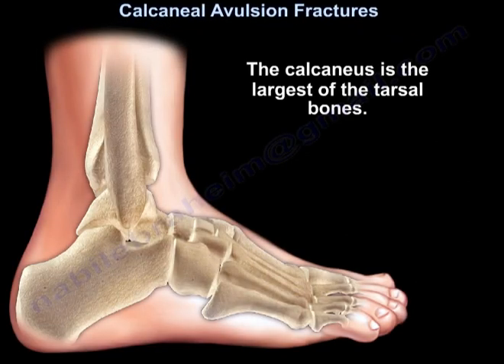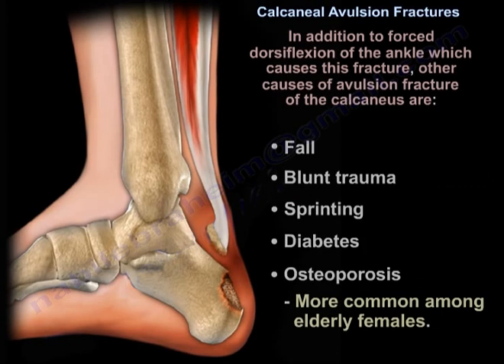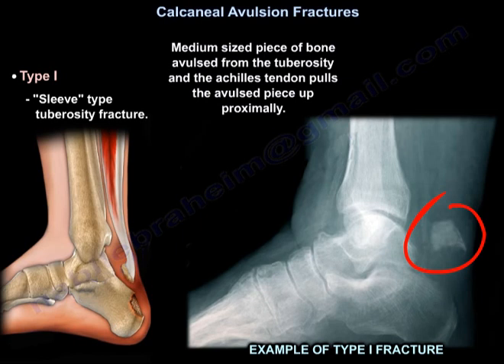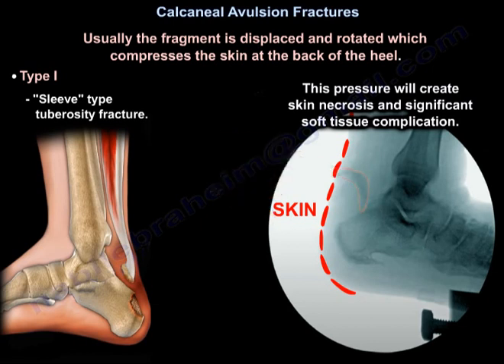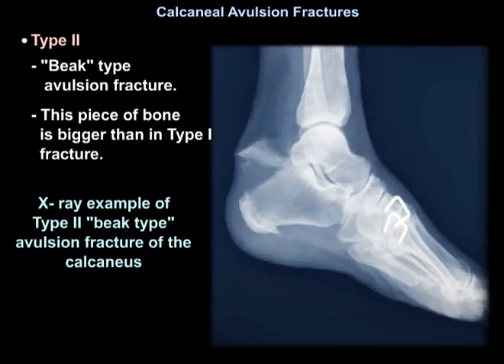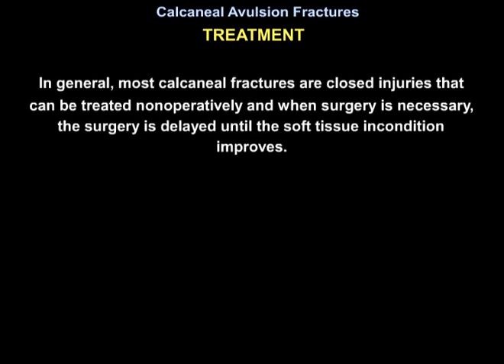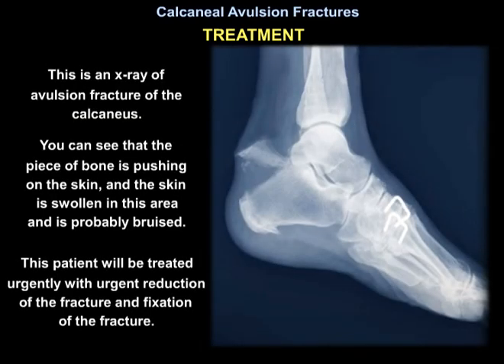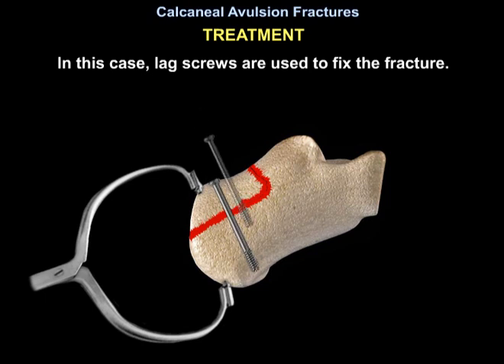Calcaneal Avulsion Fractures - Everything You Need To Know - Dr. Nabil Ebraheim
Dr. Ebraheim’s educational animated video describes avulsion fractures of the calcaneus.

The next lecture to the doctors and medical students of the world will be on April 24, 2021 at 1:00pm
entitled
"Nerve Injuries, Diagnosis, and Treatment"